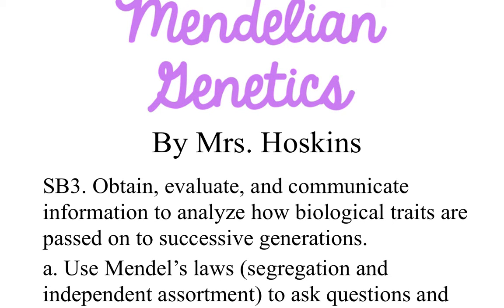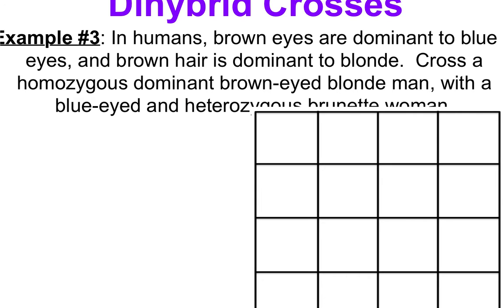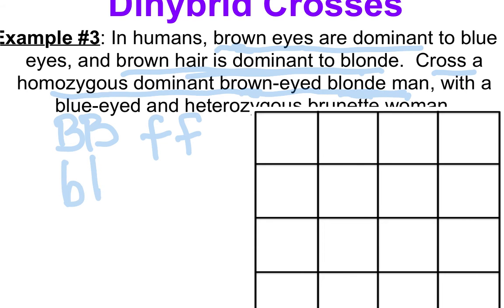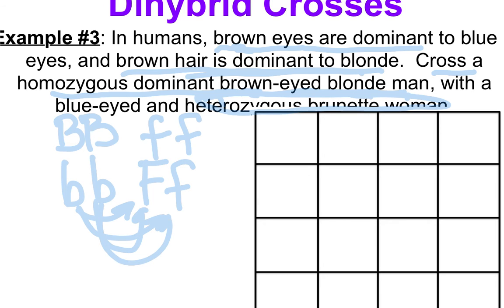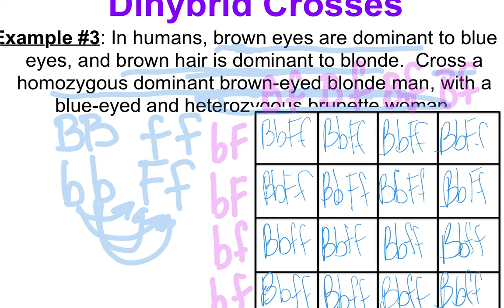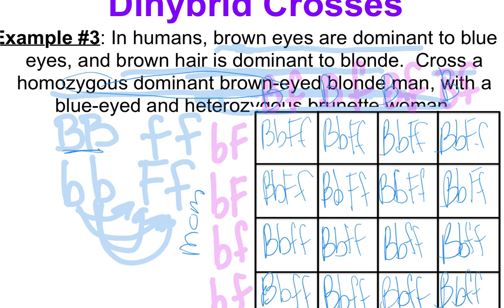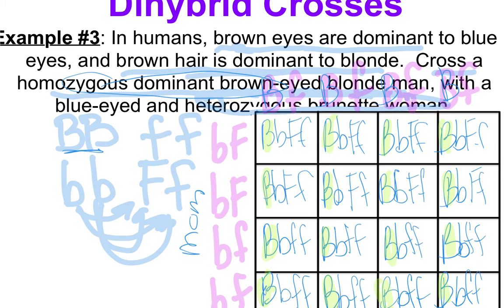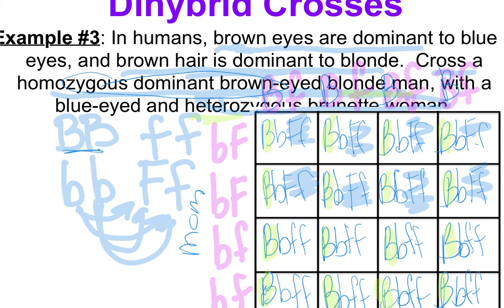Mendelian Genetics - Dihybrid cross YOU DO